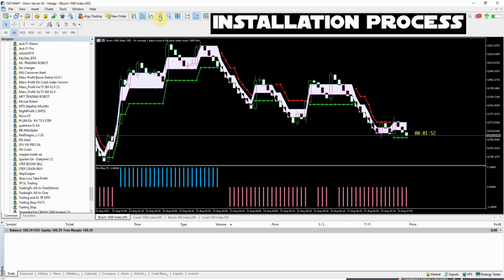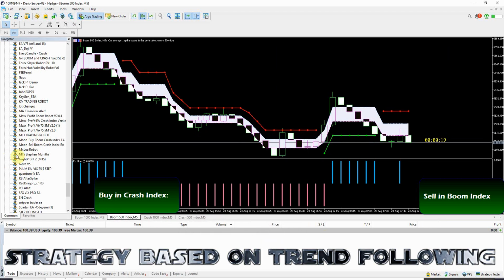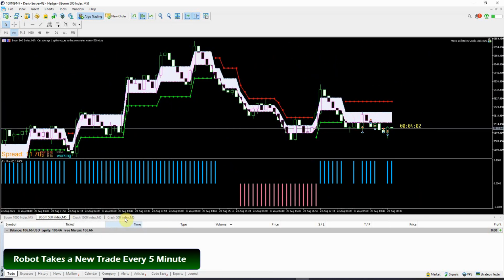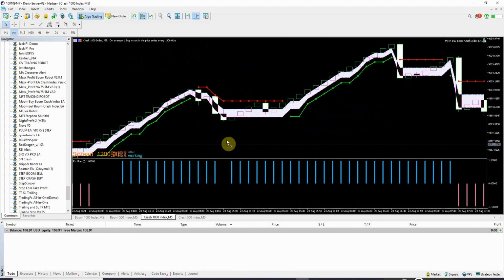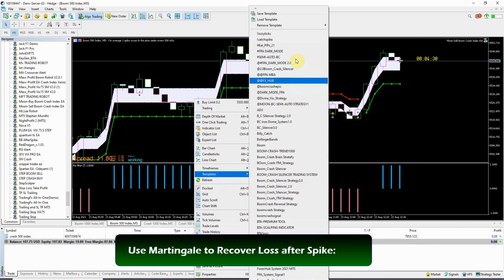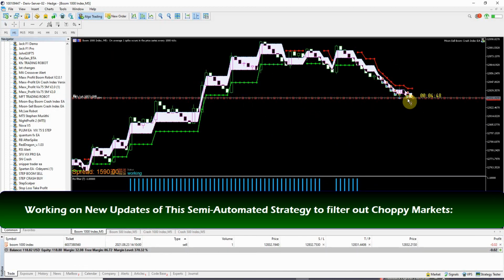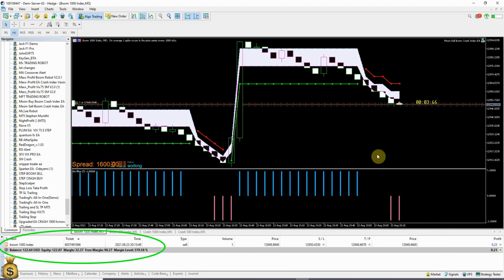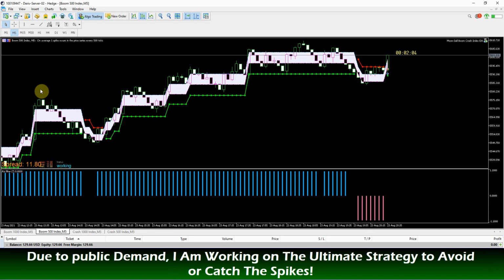TO THE MOON: BOOM CRASH TREND STRATEGY: SEMI AUTOMATED (Free MT5 Robots)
📊 Boom Crash Trend Following Strategy Based on 3 Indicators and Two Moon Buy and Moon Sell Robots:
🎞For More Info Watch The Video Tutorial to Understand:

👥Join Our Two Telegram Channels to Access More Trading Tools, Strategies & Signals
Ultimate Trading Scripts -
📊Boom Crash Index Markets are Synthetic Index Markets Where Price Spikes after Every 500 or 1000 Ticks:

🏦Create an Account With Deriv MT5 Platform to Access Boom Crash Markets: Access

🏦 Verified & Regulated Broker Since The Year 2000 - Powered by Binary .com: Access

🖥 Rent a Remote Computer to Run Your Robots & Systems Uninterrupted: Rent a VPS and Access it With Another Computer or Mobile Phone Using RD Client App:
​ 🔍@Ultimate Trading Tools  : We Create, Develop and Modify Auto-Trading Robots.Bots Based on Inbuilt Trading Indicators to Customized Indicators.  Using Online Based Creating Tools Such as FX-Dreema. 👨🏾‍💻

🔵Upgrade Fee is One Time Payment!
You Can Upgrade Via Paypal Payment Link & You Will Be Re-Directed To My Vip Telegram member Channel Where You Access Premium Trading Tools. (Use PayHip Getway to pay Via Paypal)

🌟 You Can Also Make Payments Via:
🏦Perfect-Money: ID is ::::::⏩ U18646405

🏦Binance Bitcoin Address is ::::::⏩⏩ 12EJeEBqYDRxnGCR8VdU2FPDvcwD9rGnmM
🏧Binance ETHEREUM ADDRESS::::⏩⏩ 0x4597bf1e75271c0203fe31afc718a2ead994e1cb
👍 Above Payment Details Are Verified & Correct & You Will Definately Join The Ultimate Trading Team Premium Channel.
👍 Just Forward your Screenshot After You Make Payment (Especially If You Are Not Paying Via Paypal)
🤝After Payment You Will Be Automatically Be Re-directed to My Vip premium Member Channel;
Where I Will Configure The Expert Advisors & send Them To you in Good Condition. ☑
👉 You Will Get The New  Maxx-Profit Expert Advisor Series:
👉 One For Volatility Index Markets & The Other For Boom-1000 Index & Crash-1000 Index:
🤖Deriv Auto Trading Binary Options App
💸5-Premium Binary-Bots Updated Regularly.
💸Volatility Index Scalping Indicator + Strategy. (100% Non-Repainted) (MT5)
💸Forex Scalping Indicator +Strategy
💸Binary-Options Signal Indicator 80% Win-Rate.
💸 Ultimates Trader FPA Trading Strategy and Setups on Vip Channel
💸Trading Support From Ultimate trader.
🀄 You Can Also Upgrade To Vip premium membership Via My Website-Blog:
Upgrade Via PayHip Gateway:

💠 Real Account Trading Results Will Always be Posted On My Website-Blog & Telegram Channes
🤝 Premium Membership is Lifetime Access: Inclusive of Future Updates!

💠Premium membership is Highly recommended to Those People Who Have Benefitted From My free Trading Tools.

🤝Premium Tools Are More Accurate compared to Free Tools.

💠Premium Tools Comes With Installation Tutorial.
God Bless! 💜

KEY TOPICS ON VIDEO
Trading Motivation: (0:00)
Intro to the Strategy: (0:12)
Installation Process: (0:44)
Installation settings: (01:33)
Strategy Explanation: (02:29)
Auto Trading Begins: (02:50)
Catching Spikes Explanation: (05:28)
Crash 1000 Trade Setup: (05:49)
Strategy Requirement: (06:21)
Dealing With Spikes: (07:24)
My Trading Experience: (07:58)
Download After 500 likes: (08:26)
Vip Premium Members Info:(08:46)
Contact details: (9:55)
Vip Requirements: (10:09)
Risk disclaimer: (10:15)
Official Telegram Channels: (10:27)
Ultimate Trading Tools Services: (10:36)
Tools Version: (10:56)
MQ5 Source Files: (11:28)
Profit Made So Far: (11:42)
Trend is Your friend: (11:58)
Technical Analysis: (12:07)
Strategy Logic: (12:45)
Trading Session End Results: (13:52)
Regards: (14:10)
DJ Khalid Keys: (14:39)